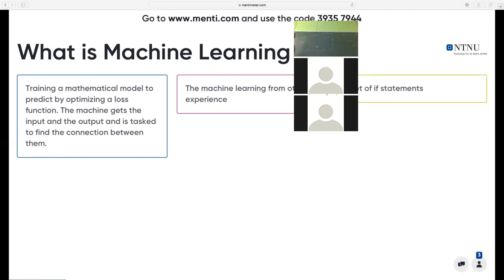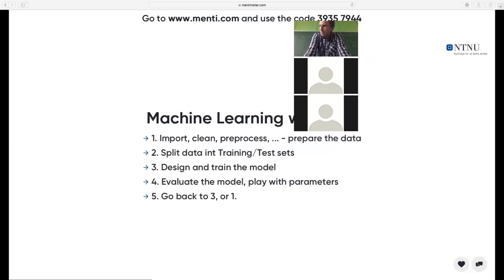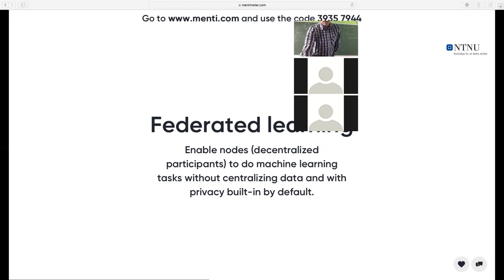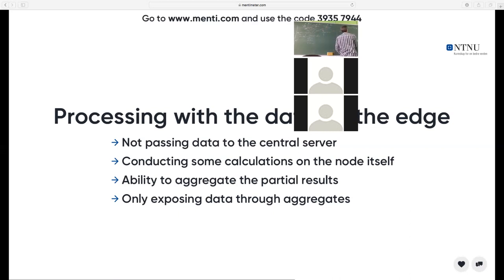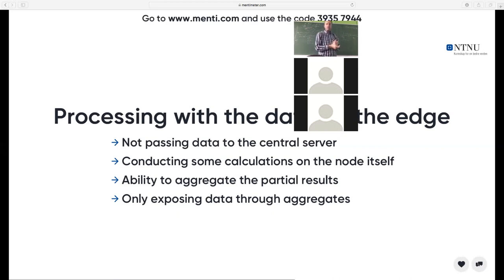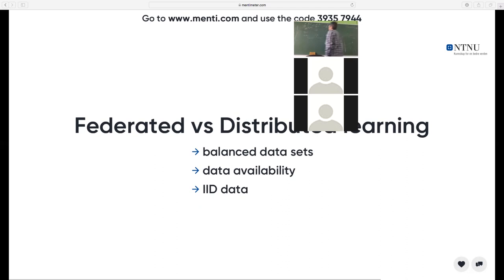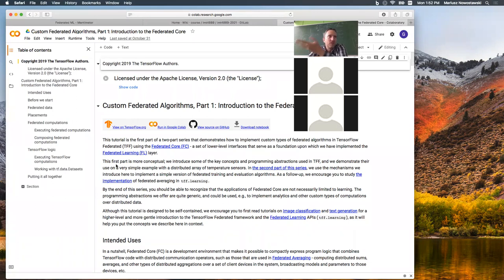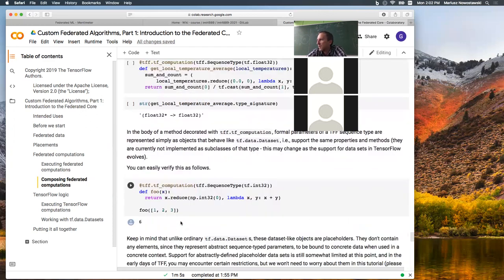IMT4889 - Intro to Federated Learning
IMT4889 Spécialisation in Decentralised Technologies
Introduction to Federated Learning